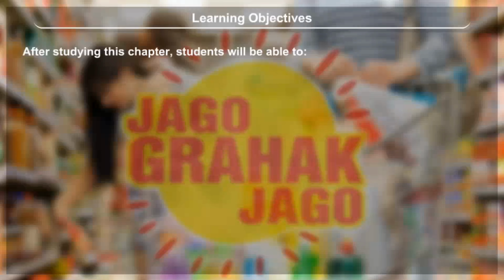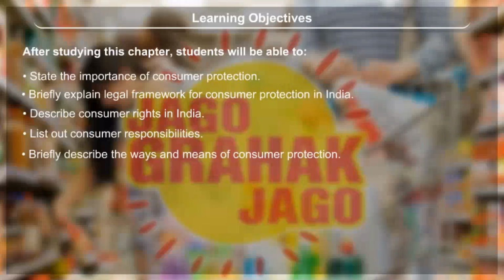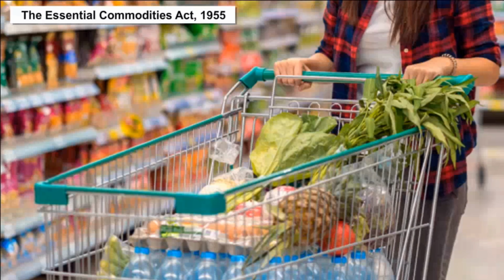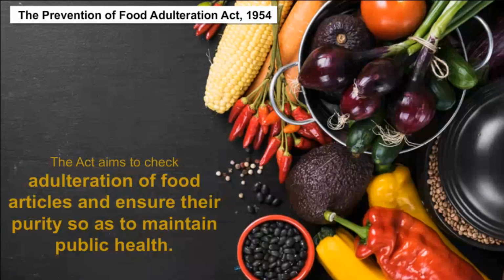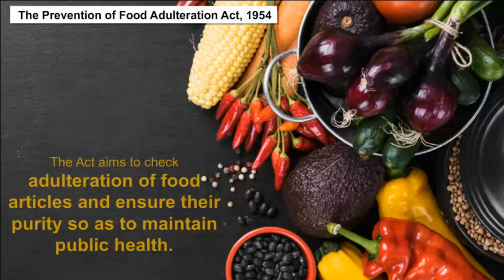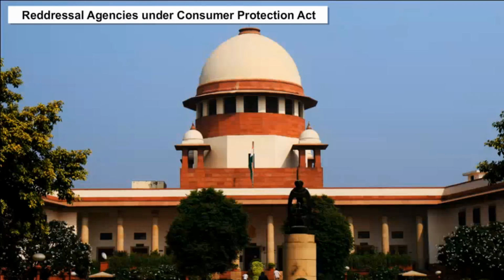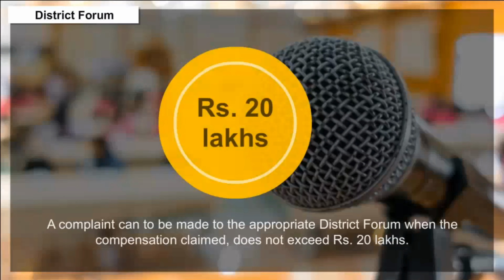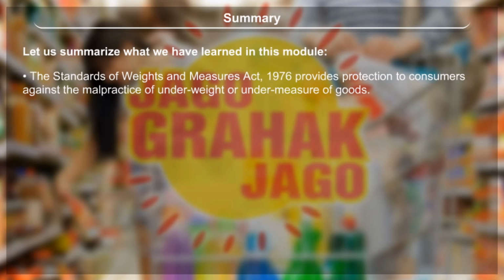Consumer Protection class 12|| One Shot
Consumer Protection class 12

Animated Version

Easy to Clear Concepts

Notes Sample Paper PYQS

Mind map